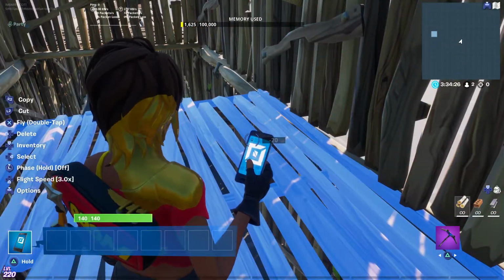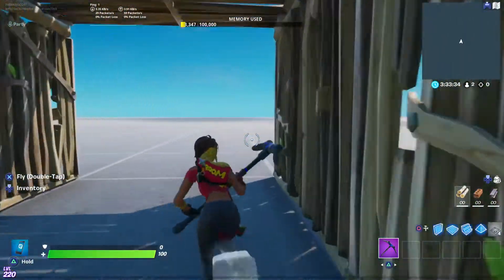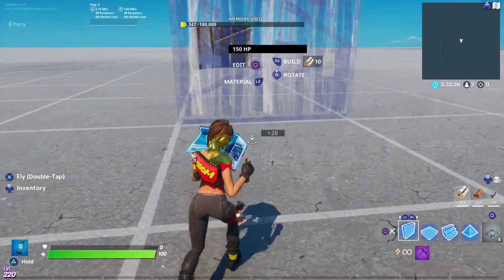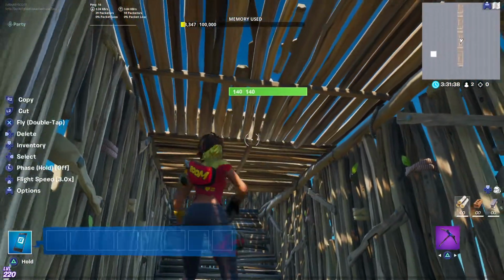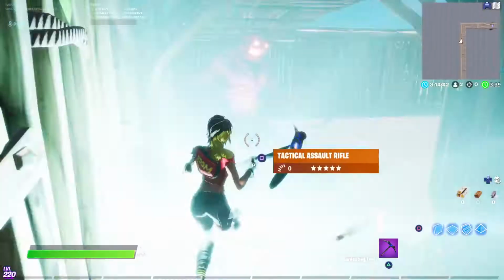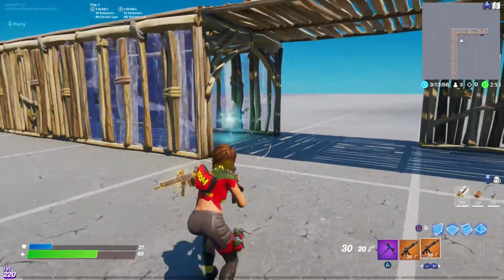Fortnite_20200528120027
FORTNITE